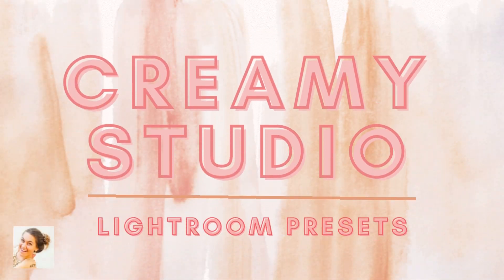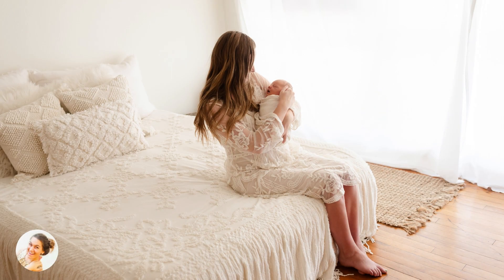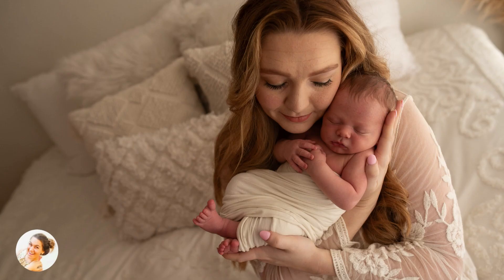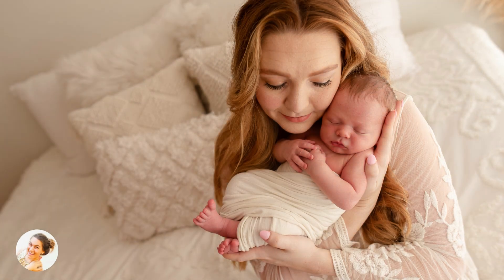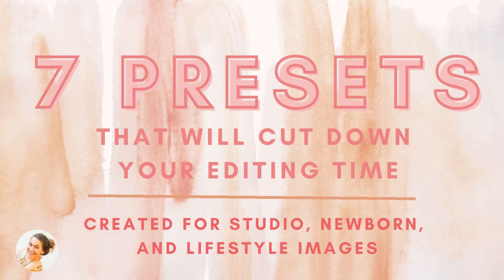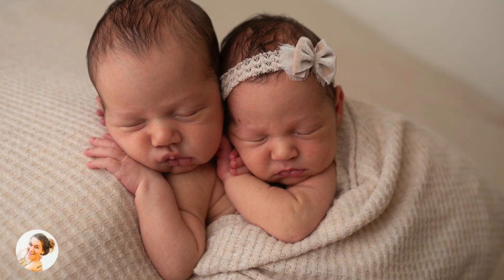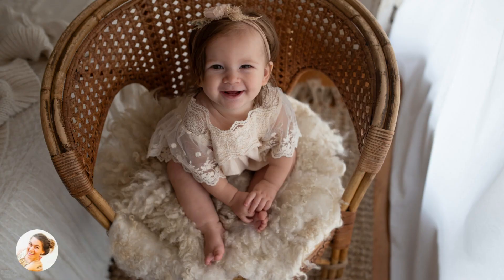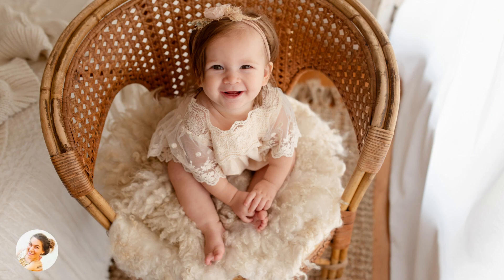Introducing: Creamy Studio Lightroom Presets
Bringing a RAW image to life is one of my favorite parts of being a photographer - but spending endless hours perfecting every detail takes time away from my large family.

So, I'm creating tools to help YOU get time back in your work day - so you don't have to burn the midnight oil.

This Lightroom preset collection includes (7) presets that will transform your images for:
-studio
-lifestyle
-newborn
-seamless paper

Grab your set today and let's get editing!